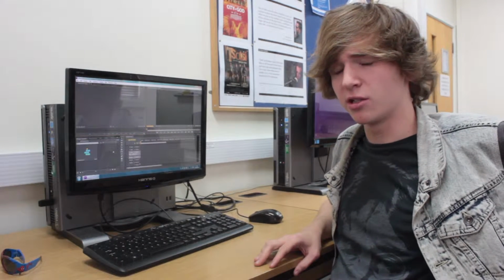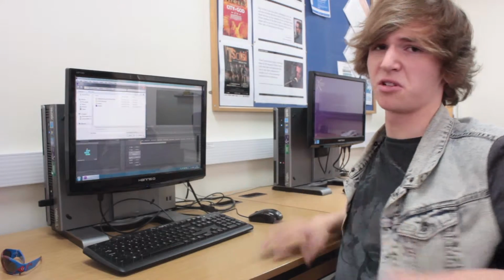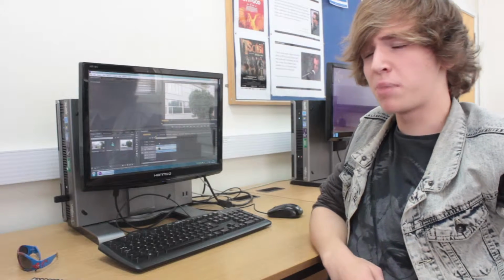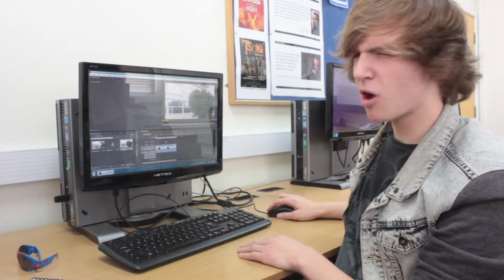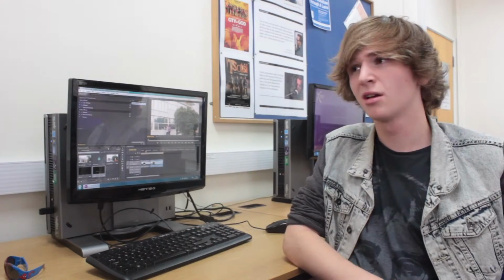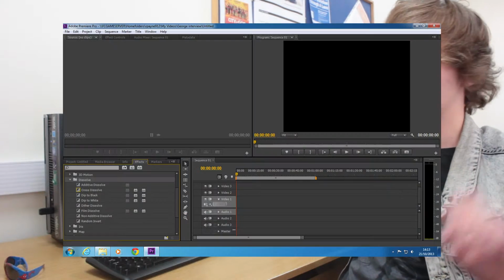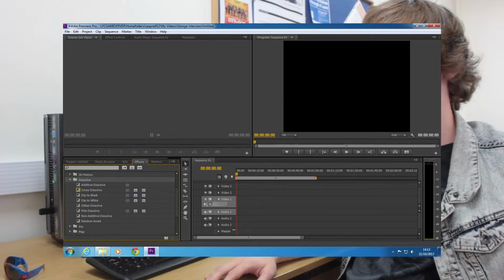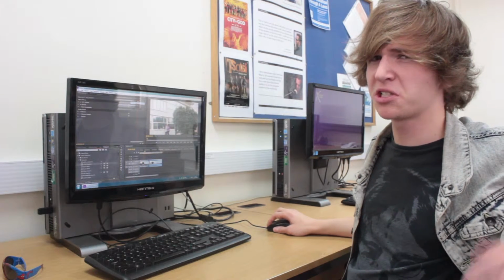George Adobe Premiere Pro Tutorial